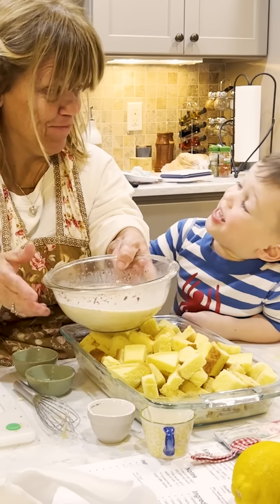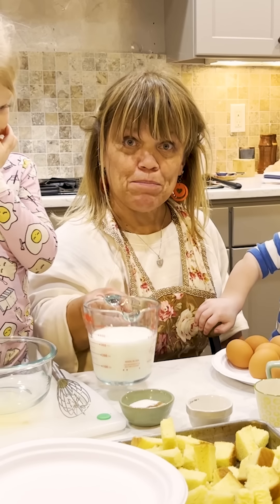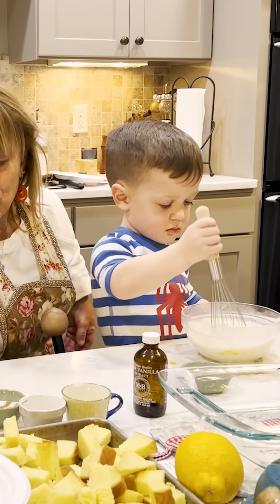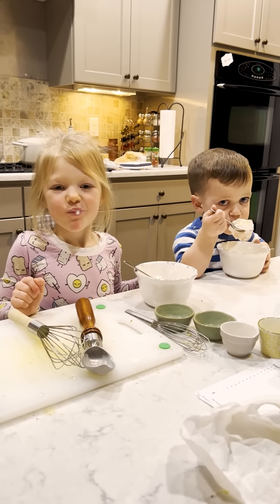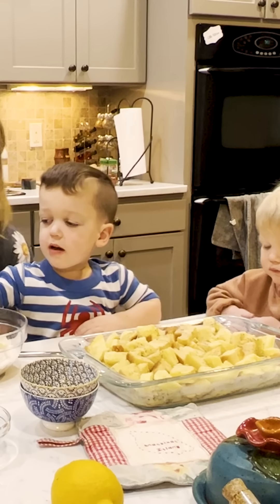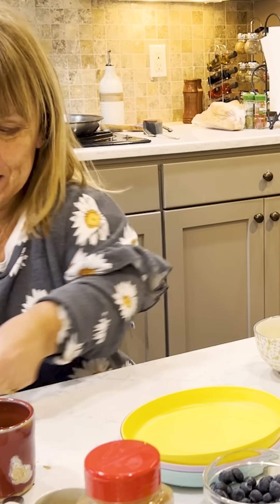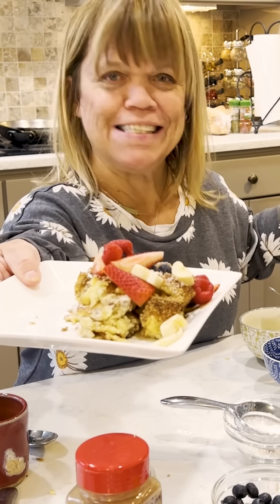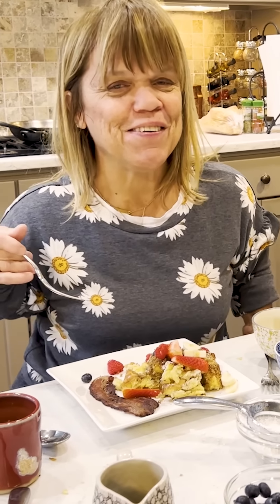Sweet Brunch Treat! 🍽 Baked French Toast | Family-Friendly Recipe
There's something sweet about Tuesdays, and my Baked French Toast with Brown Sugar Crumble is here to prove it. 🍞 It's my go-to for a lovely brunch, especially when the grandkids are around. This dish is all about sharing the love and sweetness, baked together into one delightful comfort food. Garnished with powdered sugar, fresh fruit, and drizzled with buttery maple syrup, it's not only grandkid-approved but also grandma-approved.